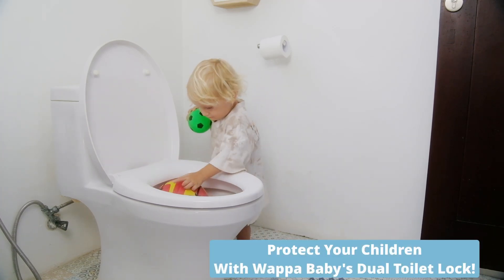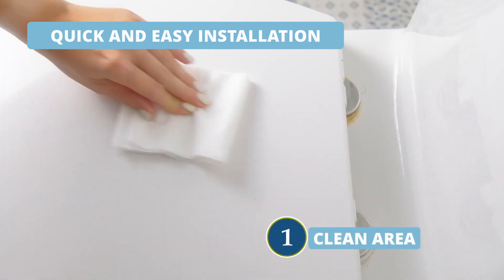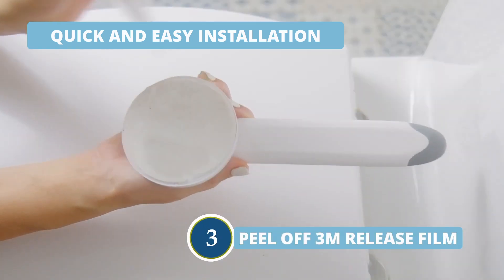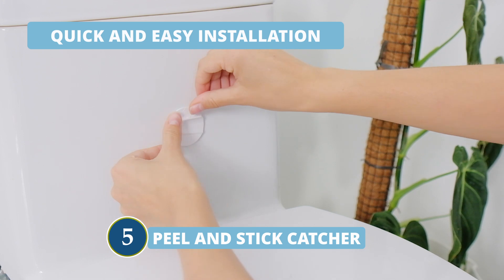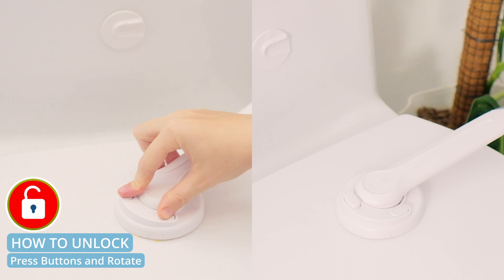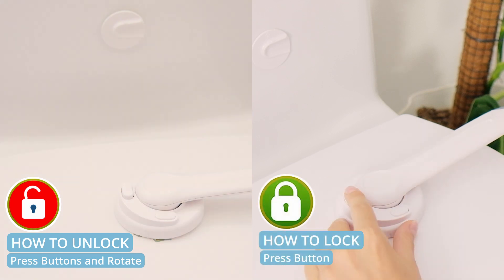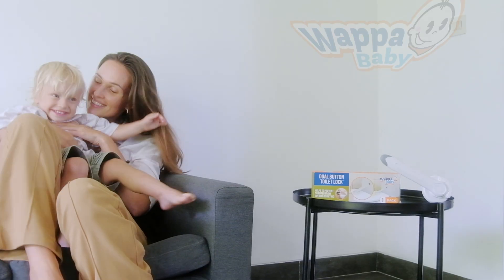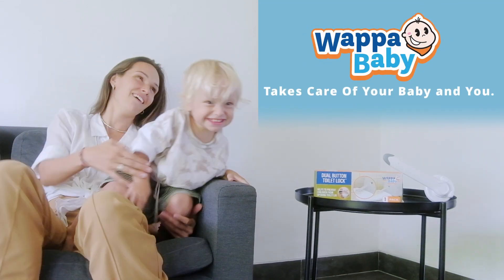Dual Button Toilet Lock - Childproof Your Toilets with Dual Lock Mechanism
🚽  Double Lock Mechanism for Added Safety – The Wappa Baby toilet lock features a double lock mechanism that most toddlers can't beat. In order to unlock the toilet lid lock arm, you must press 2 buttons instead of just 1. This makes it  difficult for your child to unlock the toilet baby proofer!
🚽 Easy Installation, No Tools Needed– Simply clean the lid and the top tank, align for positioning, & carefully apply the 3M adhesive bases to the correct areas. Its that easy!
🚽 One Click Lock  – Simply press the side button to rapidly return the arm to the locking position.  Its easy for guests to use without any confusion.
🚽 Perfect for Babies, Toddlers & Pets.
🚽 Ultimate Baby Shower Gift.